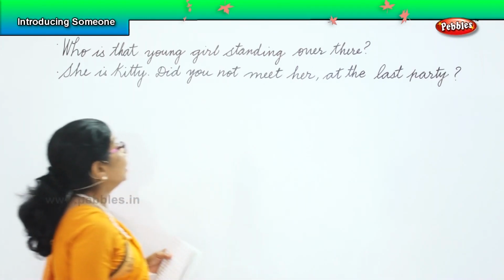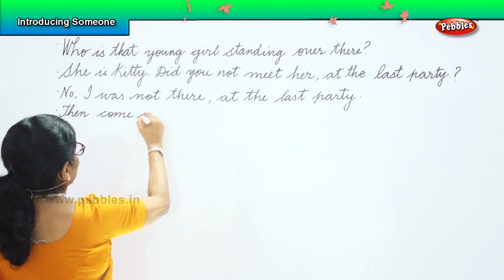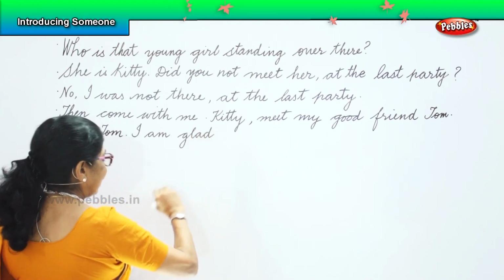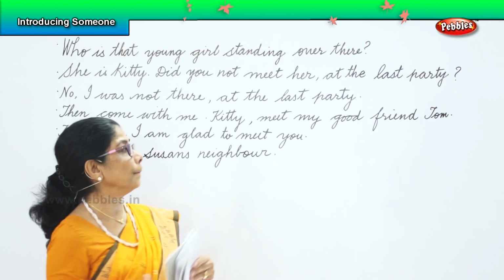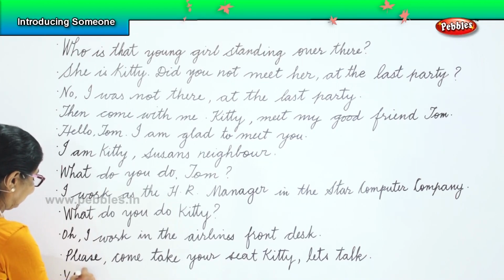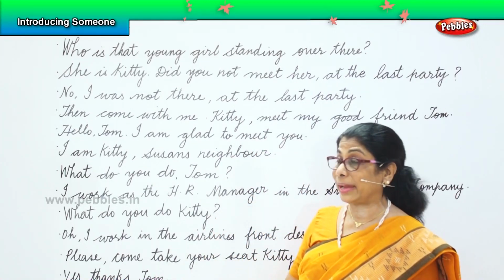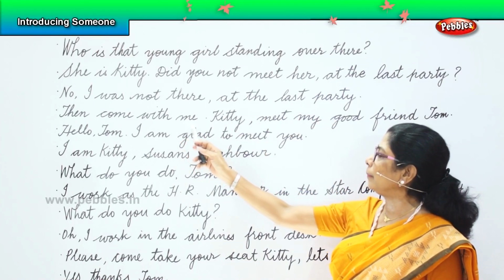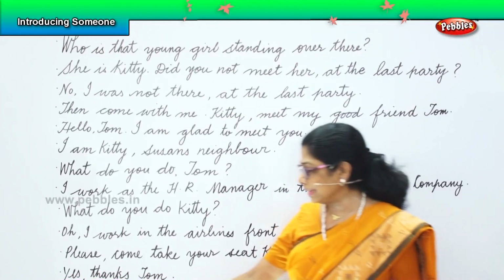Conversation at Someone (Introducing) | Spoken English Conversation for beginners | Basic English